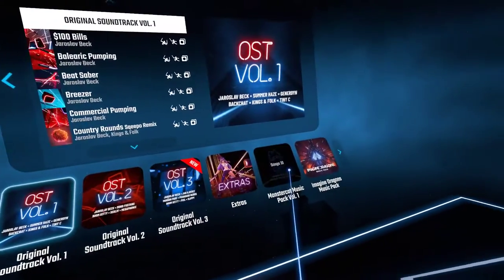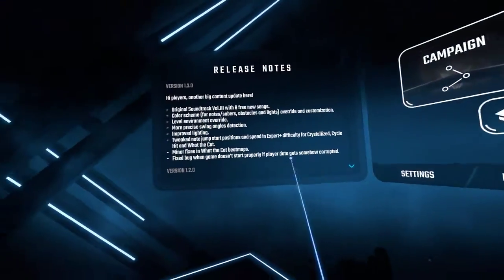Beat Saber OST3 : Origins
Song starts at 3:33